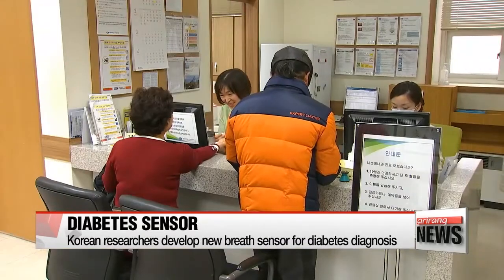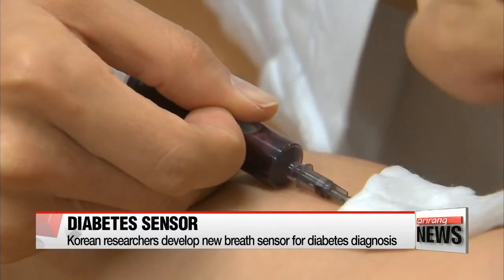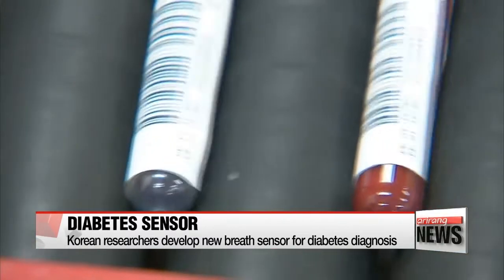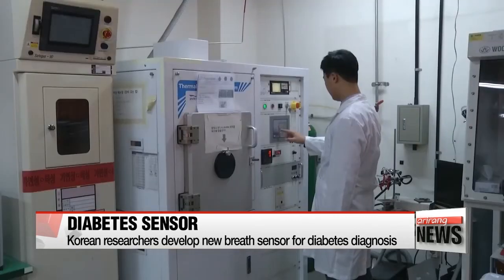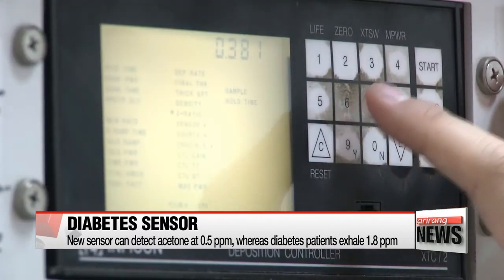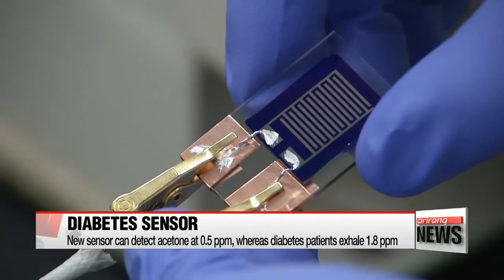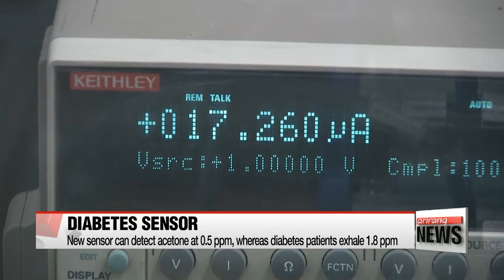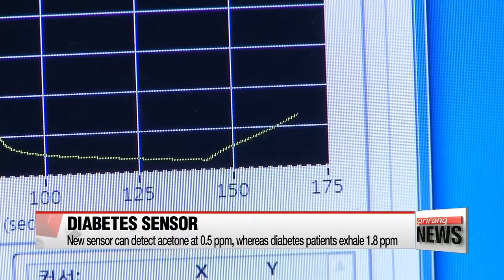Korean researchers develop new breath sensor for diabetes diagnosis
호흡 분석해 당뇨병 진단…성능 천 배 높였다

Korean researchers have developed a new sensor that could help diagnose diabetes.
It's a thousand times more sensitive than existing ones, is expected to facilitate diagnosis of the condition.
Park Se-young introduces the amazing device to us.
Diabetes is one of the most common adult diseases in Korea, with two-point-five million patients reported to be suffering from the condition as of last year.
Diagnosing it involves a blood draw, usually at a hospital, which is both time consuming and painful.
But that could soon be a thing of the past.
A team of Korean researchers has developed a new sensor that could help simplify the diagnostic process.

Here's how it works:
A diabetes patient's exhaled breath contains a high concentration of acetone, which is captured by the sensor.
The device contains tungsten disulfide, which responds to gases, and silver nanowires better absorb the gas molecules that are exhaled.
The new sensor can detect acetone concentrations of about point-five parts per million, which is a thousand times more sensitive compared to existing sensors.
Given that diabetes patients normally exhale one-point-eight parts of acetone in a million parts of air, the sensor is easily able to diagnose the condition.

"The sensor is very thin and benefits from an increased sensitivity to gases. It's expected to be used in medical devices for an easy diagnosis of diseases."

The sensor can also detect nitrogen dioxide, which means it could eventually be used at industrial sites to monitor air pollution levels.
The research team is planning to conduct additional studies on application of the sensor to wearable devices.